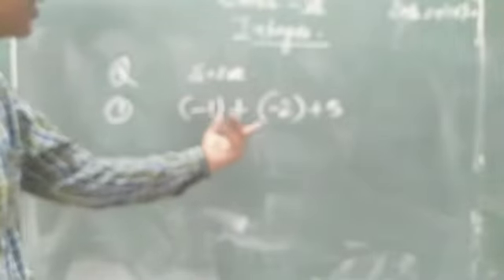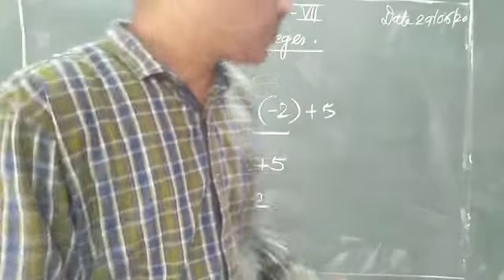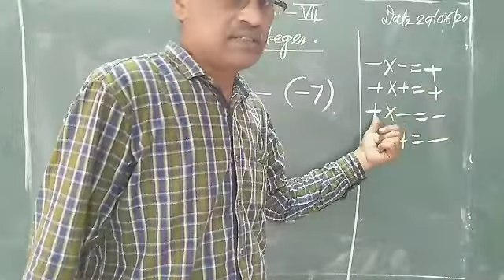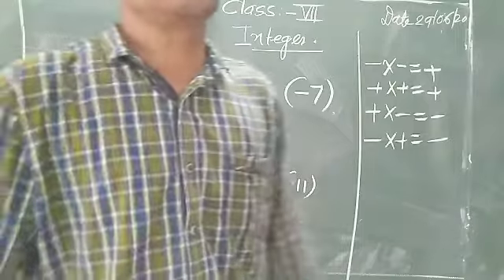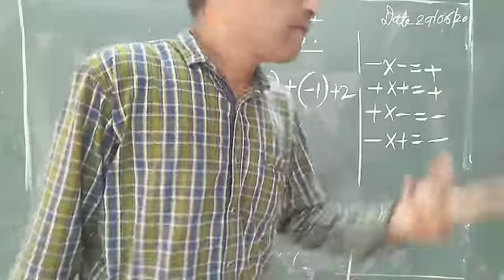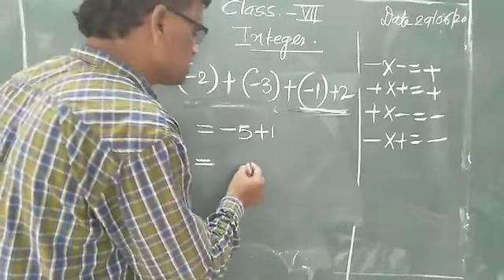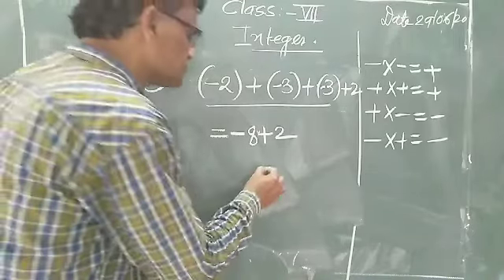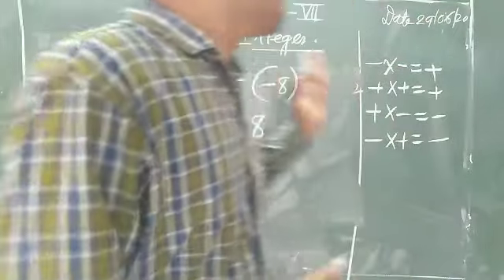operation of an Integer class vii